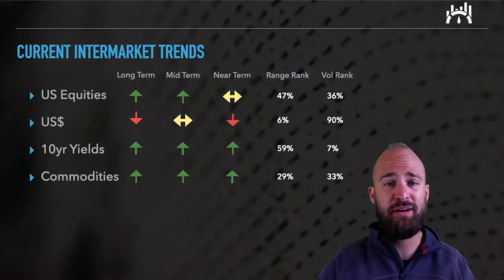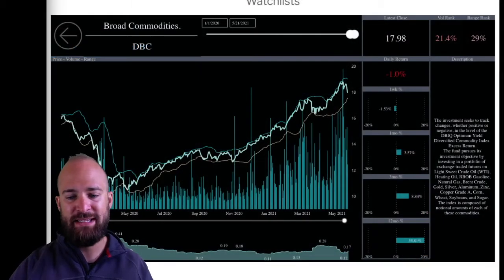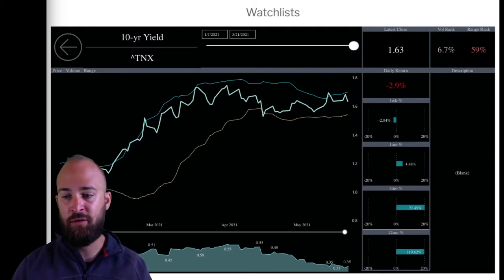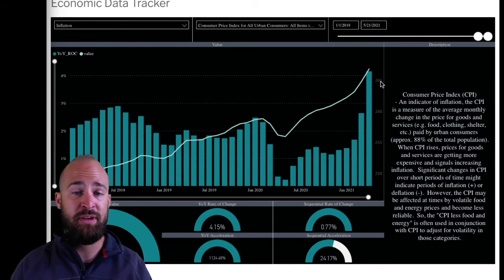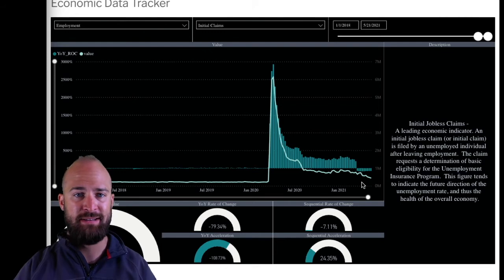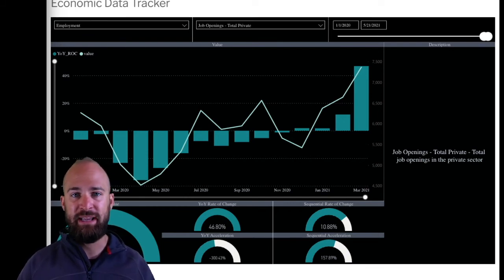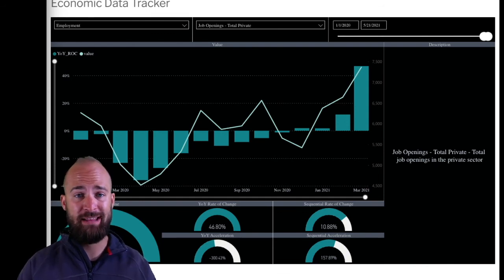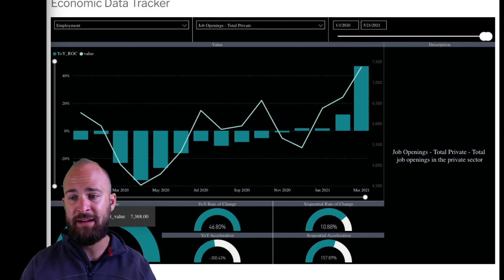BigPicture | 5-21-21 | Intermarket Analysis of the Financial Markets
In this week's episode of The Big Picture, Neil continues last week's discussion of inflation and takes a closer look at the labor market by way of Initial Claims, Nonfarm Payrolls and Job Openings.  Importantly, he goes over the implications of the current trends in inflation and the labor market in regard to Federal Reserve monetary policy, yields and the stock market.

00:00 - Intro
00:50 - Current Intermarket Trends
01:10 - ^VIX Volatility
02:15 - US$
02:45 - Commodities
04:55 - 10yr Yield
08:10 - Inflation
08:25 - Consumer Price Index (CPI)
10:10 - Initial Claims
11:20 - Nonfarm Payrolls
11:40 - Job openings - Total Private
12:00 - Analysis of Fed Monetary Policy outlook
17:45 - Outro